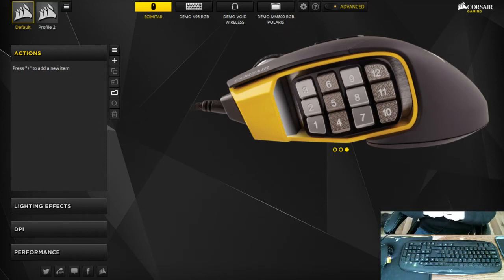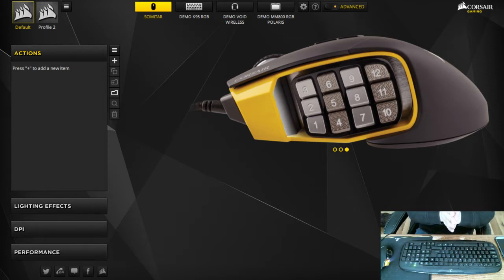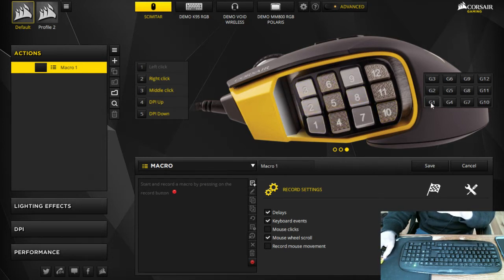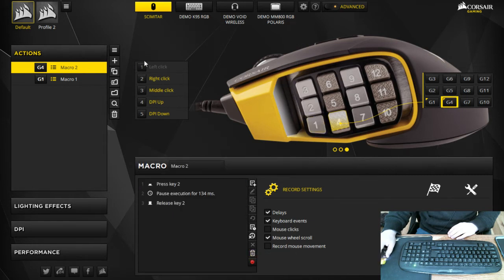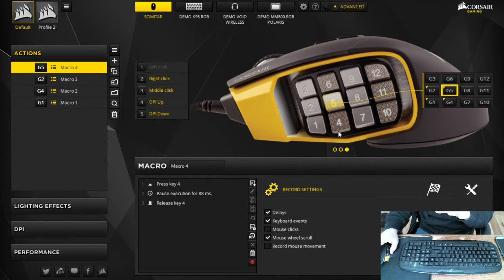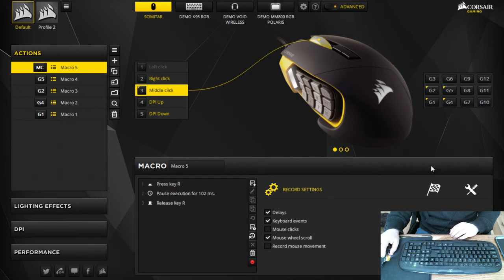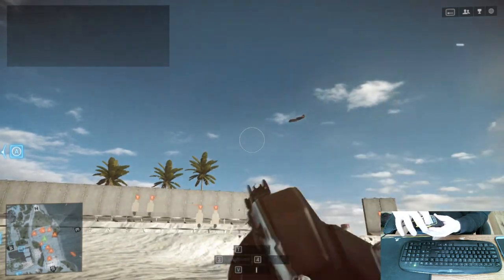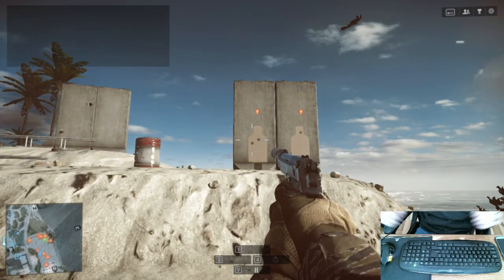Corsair Scimitar Mouse Tutorial (11/16/2016)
Quick video on how to set up macros on the Corsair Scimitar Mouse.

Smash the thumbs up button, Comment what tutorial you want to see next!